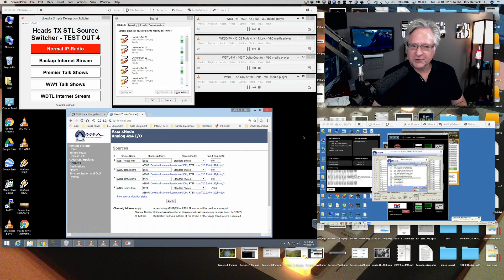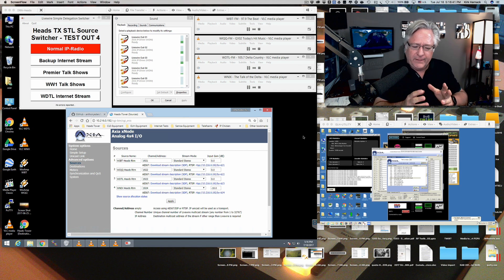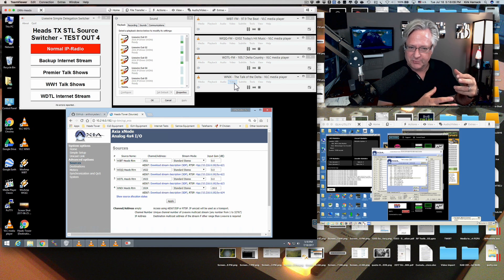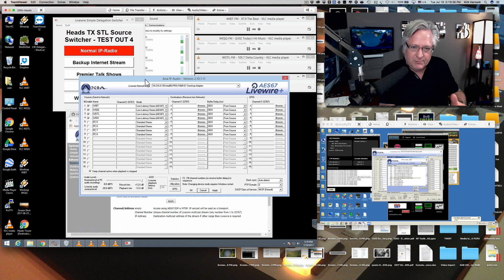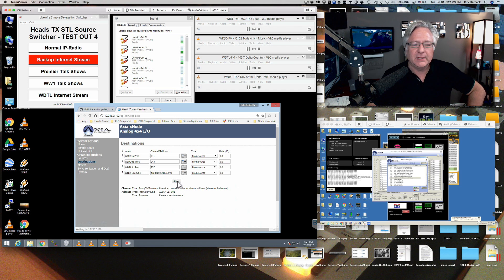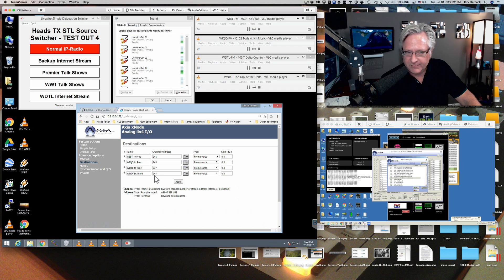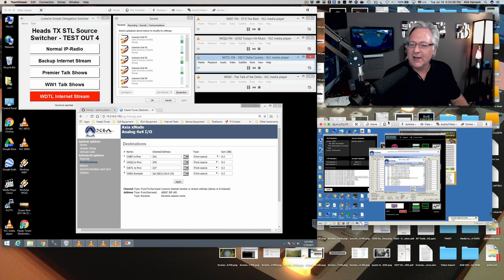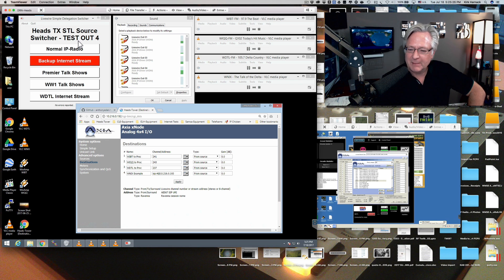Axia Backup STL Switcher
At Delta Radio in Greenville, Mississippi, I've created a (nearly) free backup STL system. The main STL is a 13-mile IP-radio link carrying Axia Livewire for up to 4 FM stations. With Public Internet (wireless) now available at the transmitter site, I built a PC to subscribe to our Public Streams, then present those audio sources as AES67 AoIP streams on the Axia LAN at the transmitter site. At first, I had to manually type the channel subscriptions to change them, but a new Windows app from Anthony Eden lets me program buttons to easily switch sources fed to the FM audio processors. Telos Alliance has led the audio industry’s innovation in Broadcast Audio, Digital Mixing & Mastering, Audio Processors & Compression, Broadcast Mixing Consoles, Audio Interfaces, AoIP & VoIP for over three decades. The Telos Alliance family of products include Telos® Systems, Omnia® Audio, Axia® Audio, Linear Acoustic®, 25-Seven® Systems, Minnetonka™ Audio and Jünger Audio. Covering all ranges of Audio Applications for Radio & Television from Telos Infinity IP Intercom Systems,  Jünger Audio AIXpressor Audio Processor, Omnia 11 Radio Processors, Axia Networked Quasar Broadcast Mixing Consoles and Linear Acoustic AMS Audio Quality Loudness Monitoring and 25-Seven TVC-15 Watermark Analyzer & Monitor. Telos Alliance offers audio solutions for any and every Radio, Television, Live Events, Podcast & Live Streaming Studio With Telos Alliance “Broadcast Without Limits.”

Routers & Monitors
Codecs & Transceivers
Stream Encoders & Processors
Radio Processors
IP Intercom
Audio Interfaces
Audio Delays
Watermark